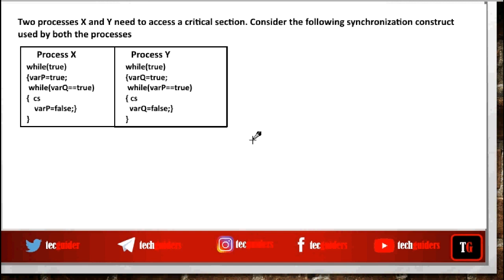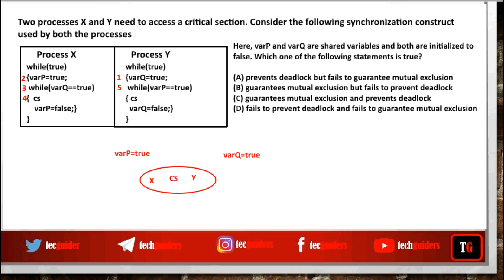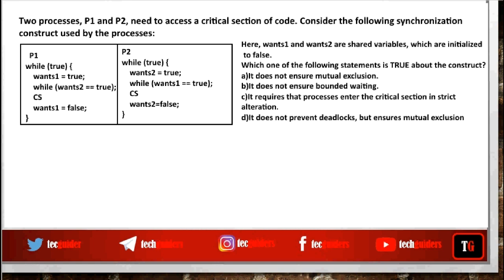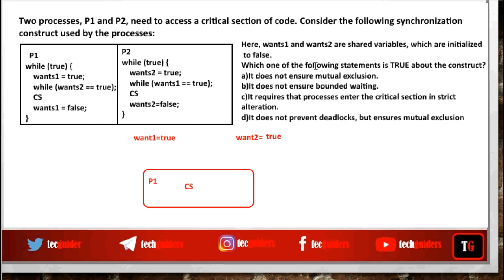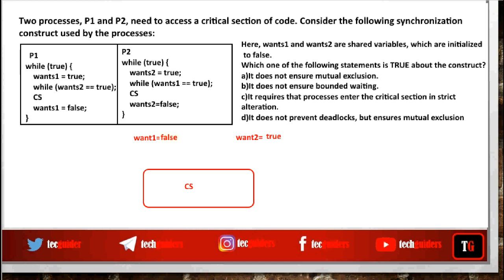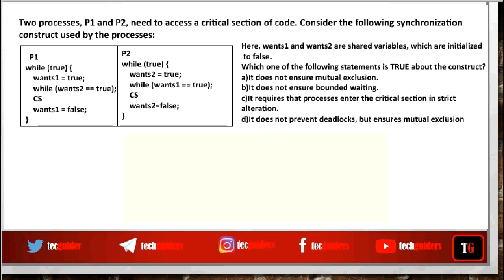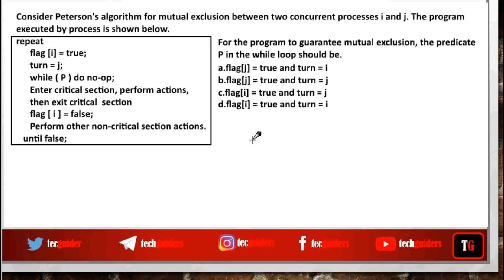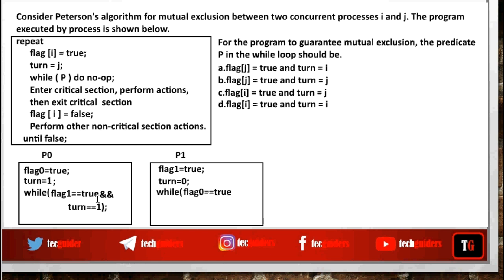Gate Questions with topics discussion|Process Synchronization-part3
Gate 2015-Question65
Two processes X and Y need to access a critical section. Consider the following synchronization construct used by both the processes.
Here varP and varQ are shared variables and both are initialized to false. Which one of the following statements is true?

Gate 207-Question 58
Two processes, P1 and P2, need to access a critical section of code. Consider the following synchronization construct used by the processes:
while (true) {
    wants1 = true;
    while (wants2 == true);
      wants1 = false;
while (true) {
    wants2 = true;
    while (wants1 == true);
       wants2=false;
Here, wants1 and wants2 are shared variables, which are initialized to false.
Which one of the following statements is TRUE about the construct?

Gate 2001-Question 2 .2Consider Peterson's algorithm for mutual exclusion between two concurrent processes i and j. The program executed by process is shown below.
repeat
    flag[i] = true;
    turn = j;
    while (P) do no-op;
    CS
    Flag[i] = false;
    Perform other non-critical section actions.
Until false;
For the program to guarantee mutual exclusion, the predicate P in the while loop should be